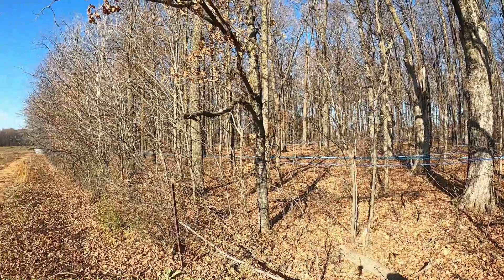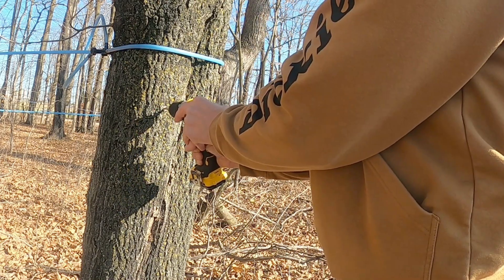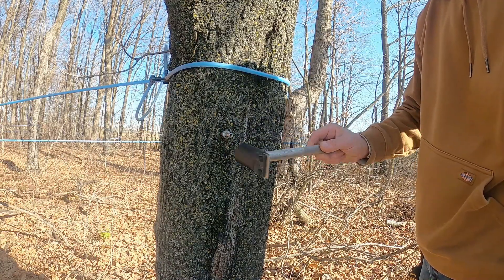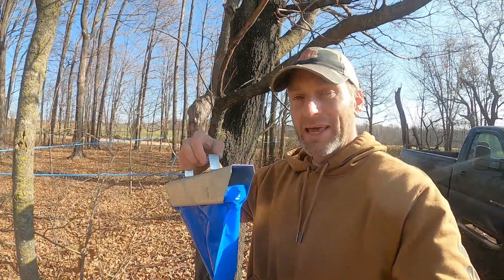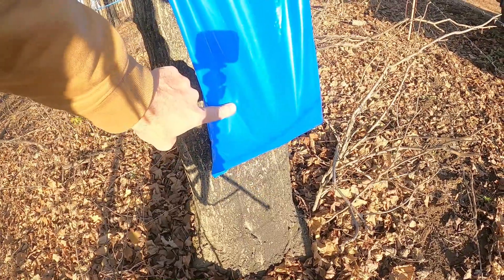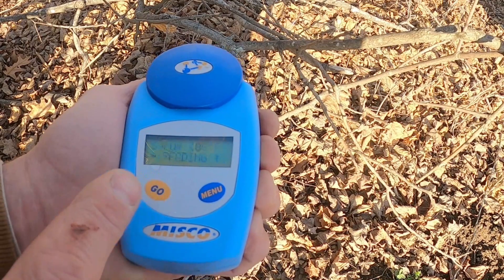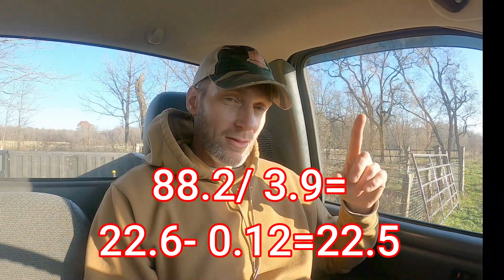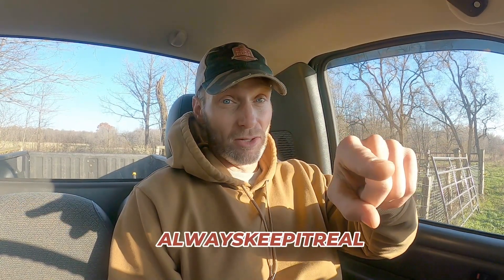Will IT RUN?! FALL Edition!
If you tap your trees in the fall will they run?? Always on the cutting edge...TMD does an experiment to find out!